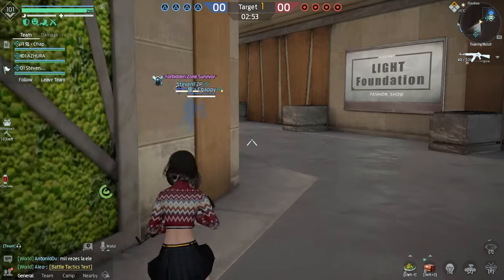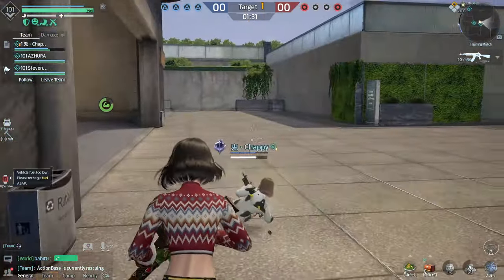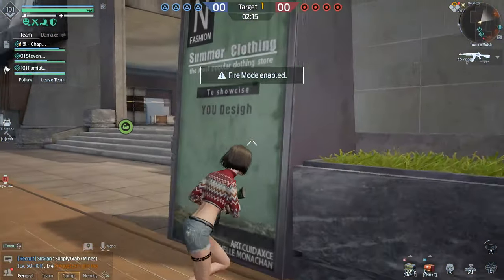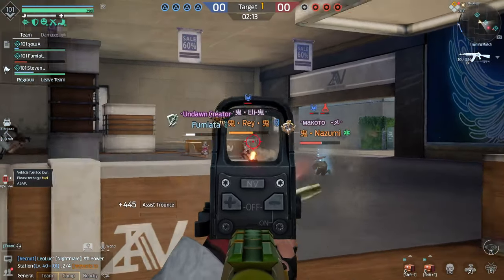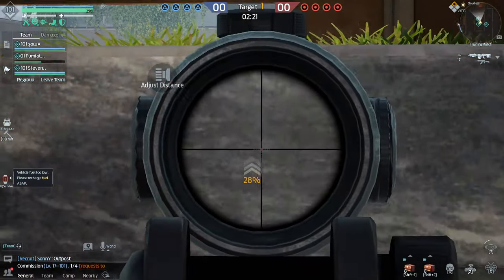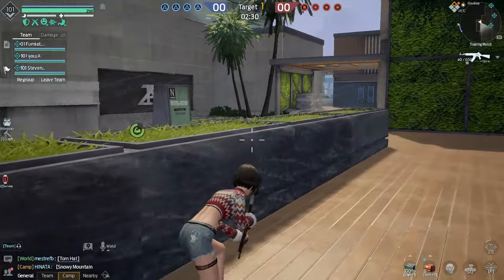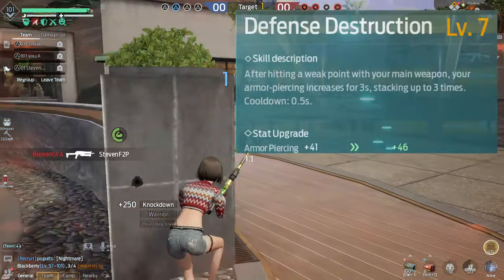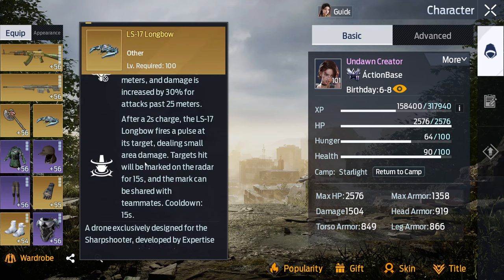LVL 100 SNIPER EXPERTISE GUIDE | SHARPSHOOTER | WHAT TO UPGRADE | UNDAWN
Things you should upgrade for sniper expertise!